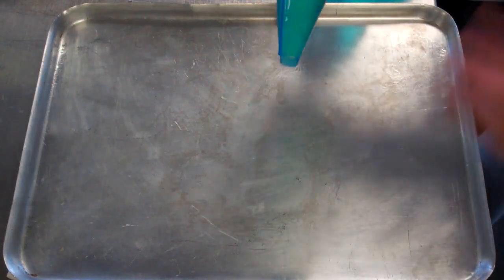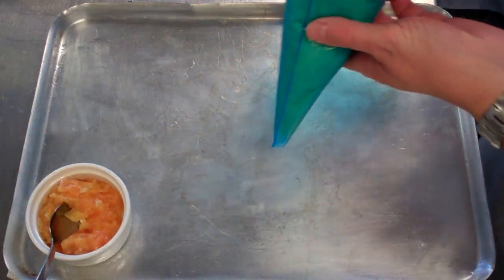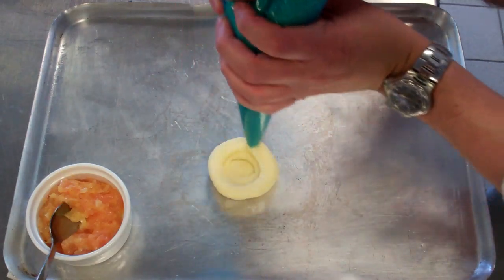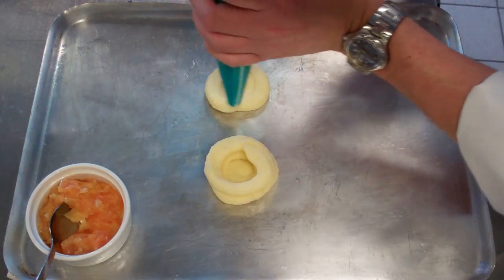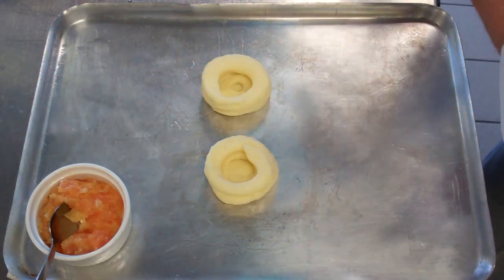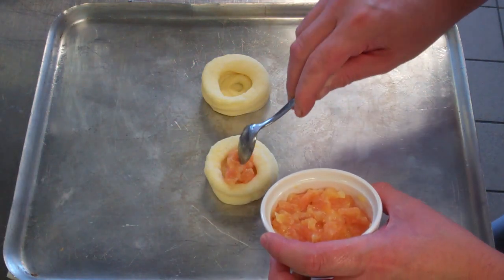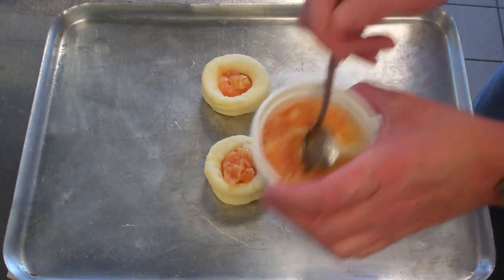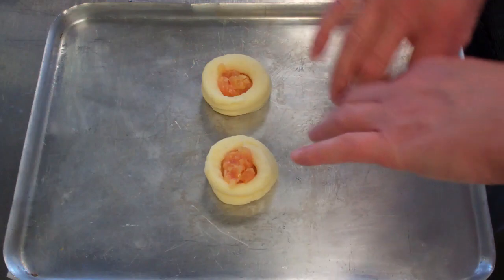How to prepare Marquis Potatoes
Basic instruction on how to prepare and pipe Marquis Potatoes